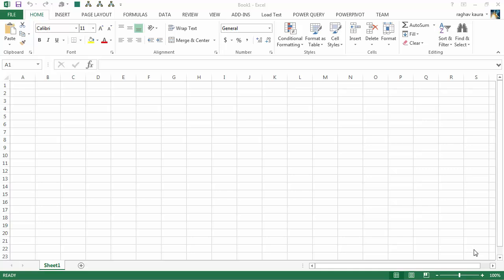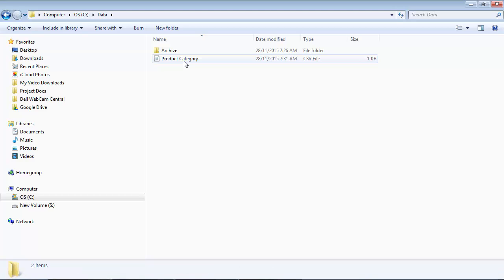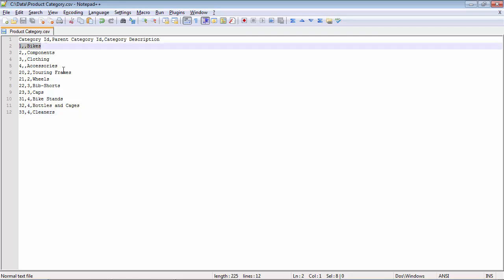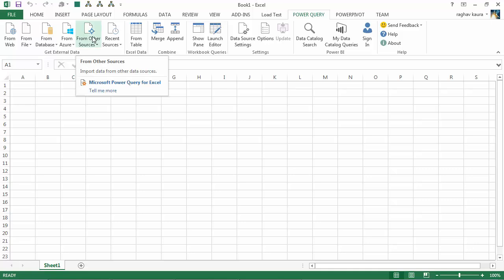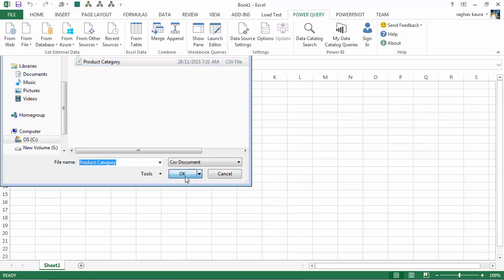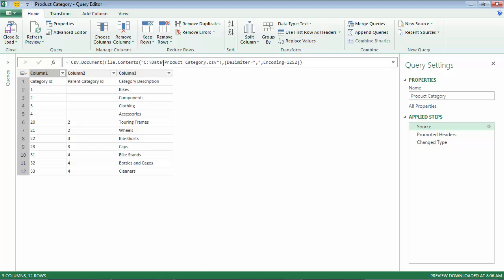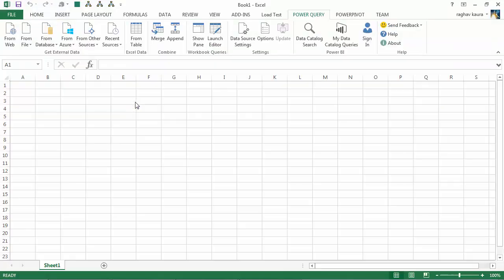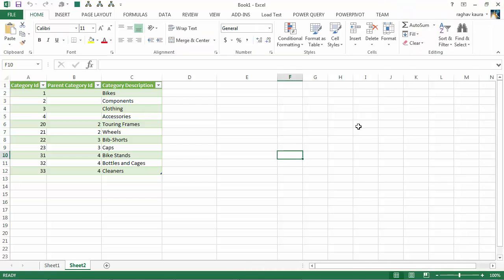Load CSV File to Excel workbook with power query